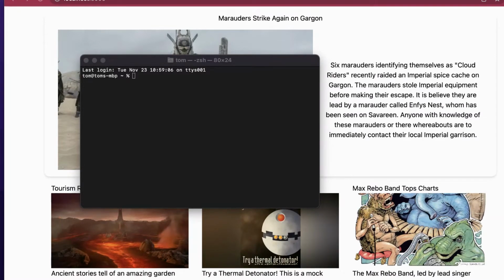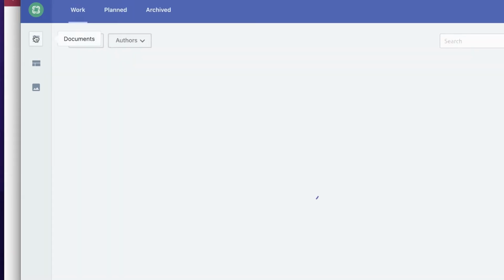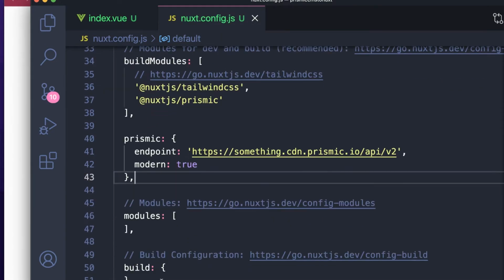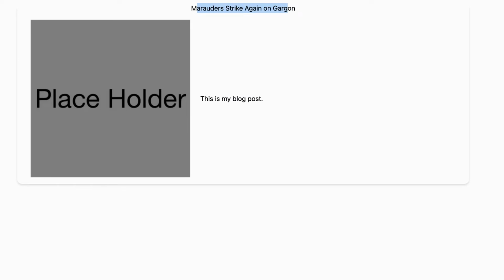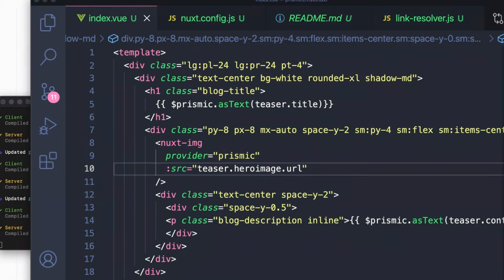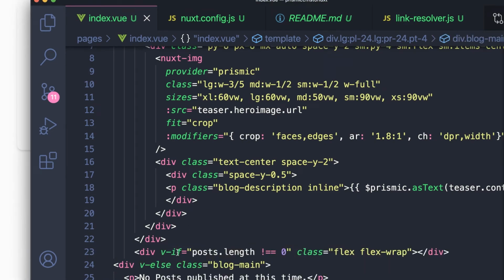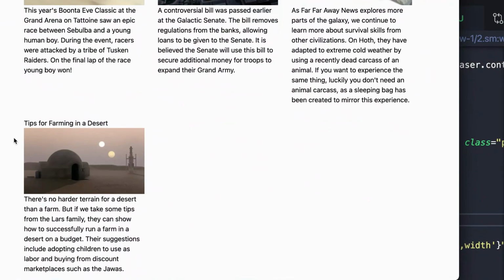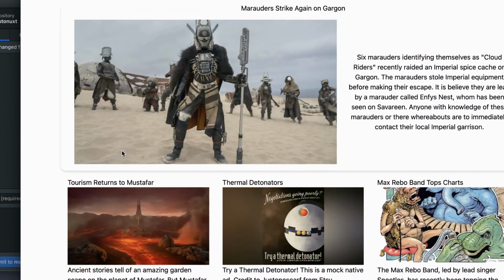Prismic to Nuxt.js Headless Tutorial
Welcome to a tutorial using Prismic as a headless CMS with Nuxt.js as a front-end framework.  I will take you through to steps of starting a Nuxt.js app from start to finish.  We will also be creating a new Prismic account as well.  The tutorial will also be utilizing Tailwind CSS as the UI framework, the Nuxt Image module to generate a responsive design with imgix images from Prismic, and deploying with Vercel.

Chapters:

0:00 Intro
0:33 Begin Tutorial
2:39 Using Prismic
6:13 Scaffolding the Site
10:33 Creating Prismic API Endpoints
16:17 Using Nuxt Image with imgix
22:15 V-For Repeatable Posts
26:15 Deploy Site to GH & Vercel